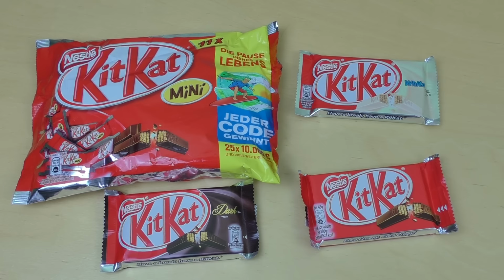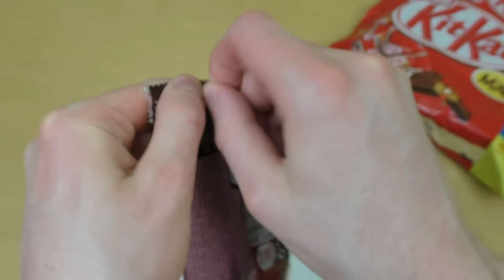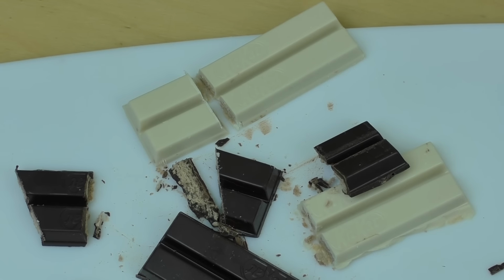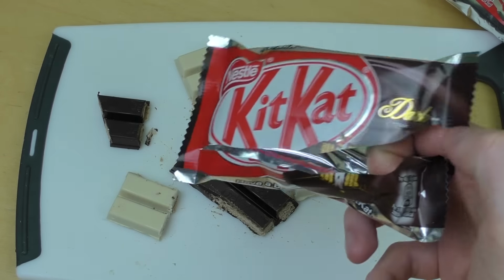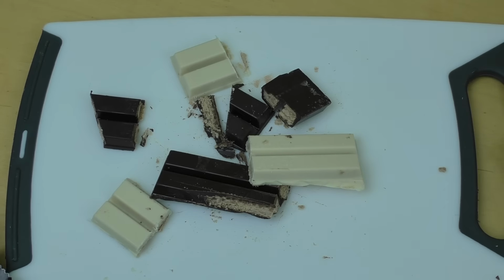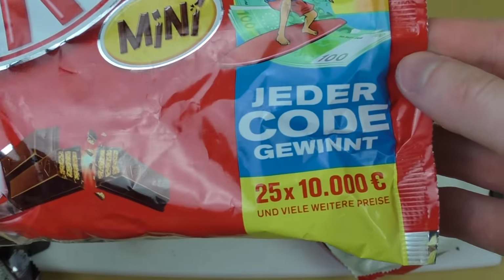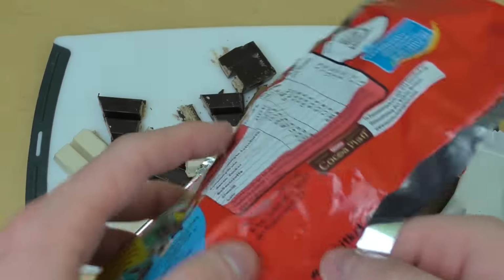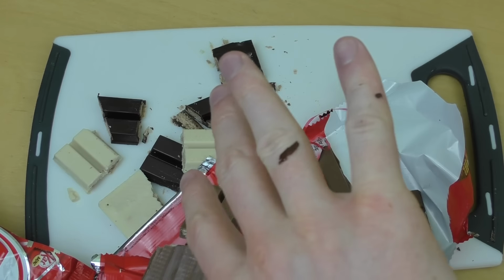KitKat Dark & White & Mini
Both dark and white versions taste better than the original milk chocolate flavor.
German starts 5:24